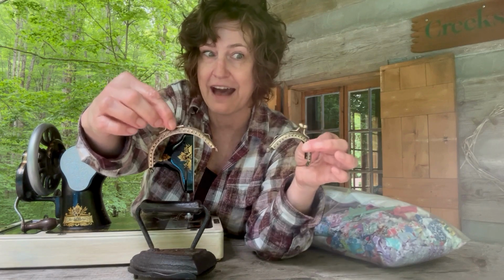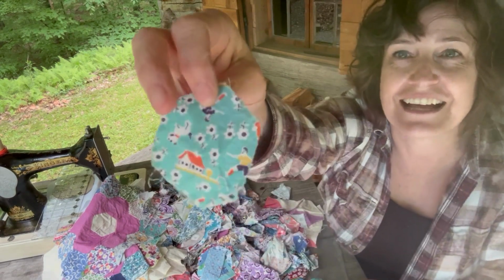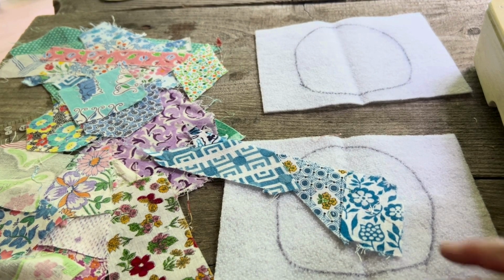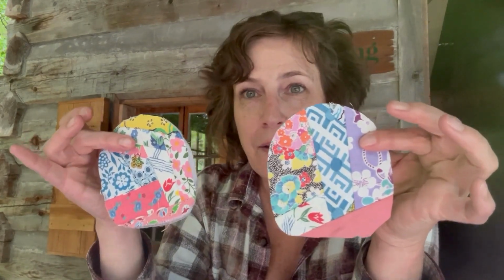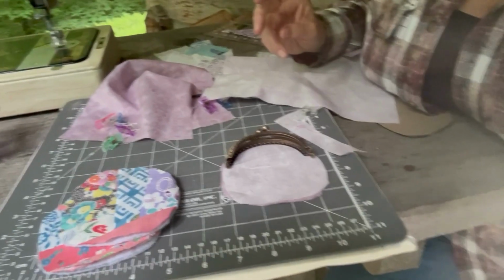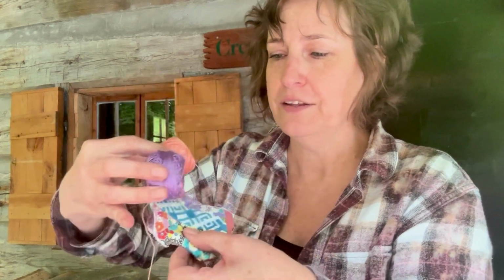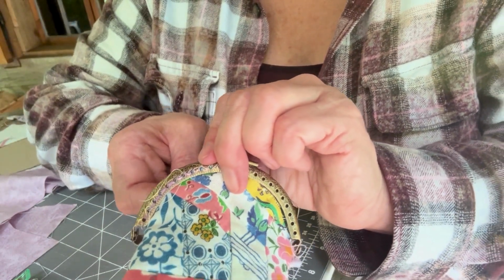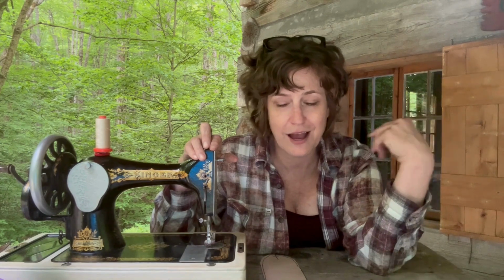Off Grid Sewing with Sarah - Using vintage feedsack fabric to make a coin purse!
Welcome!  Join me at my off grid cabin as I stitch up this darling coin purse.  The vintage feedsack scraps are so fun to use.  I'm using basic materials as well as my hand crank Singer.  You don't need fancy gadgets to create wonderful things!

Metal Purse Clasp